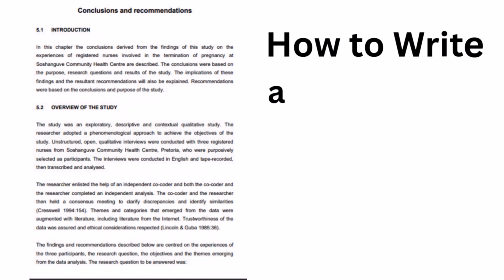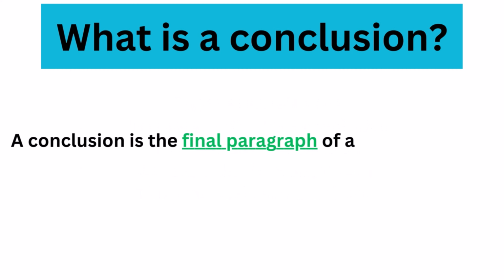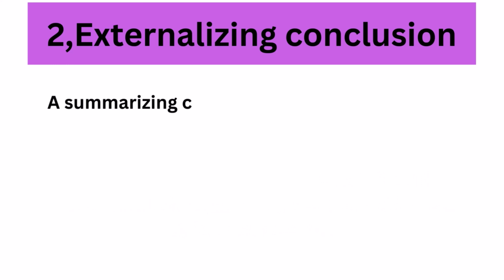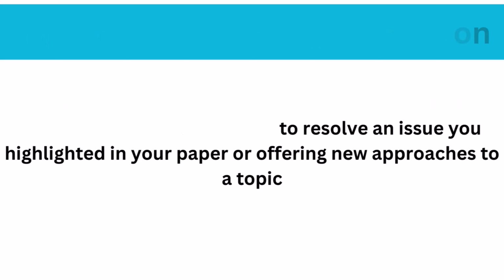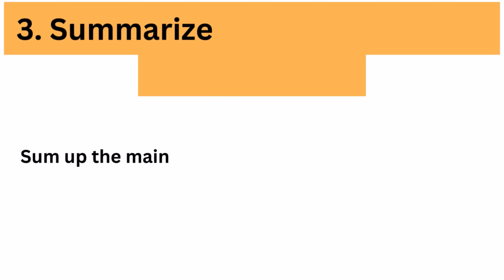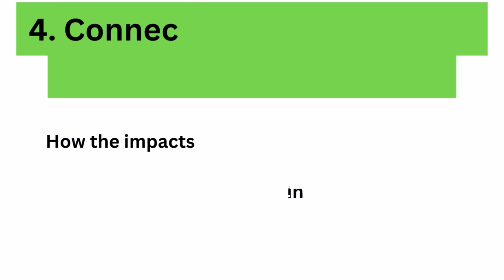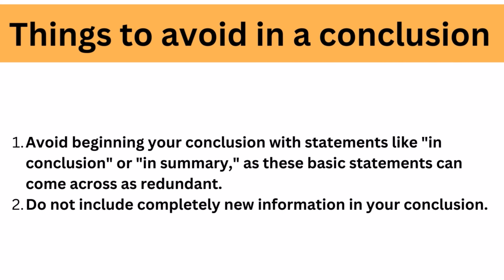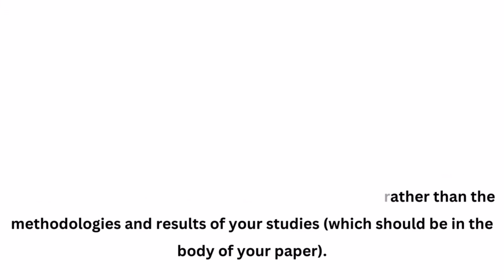How to Write a Conclusion for a Research Paper | what is conclusion